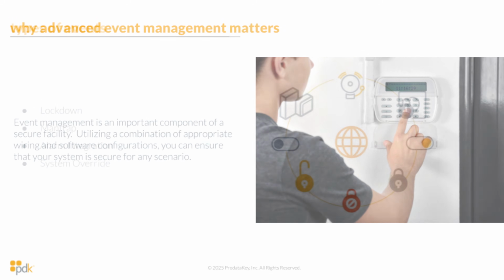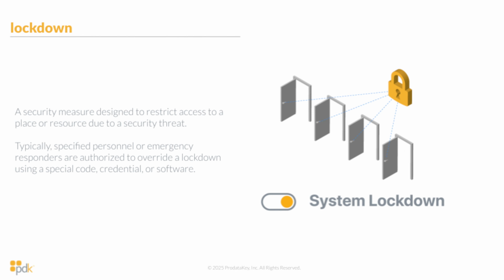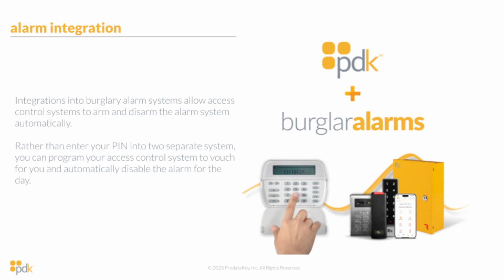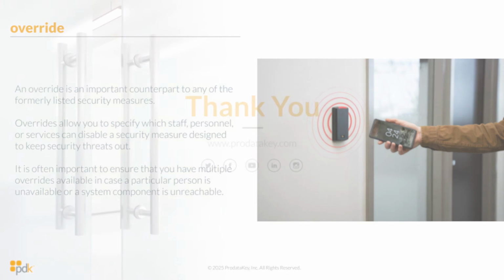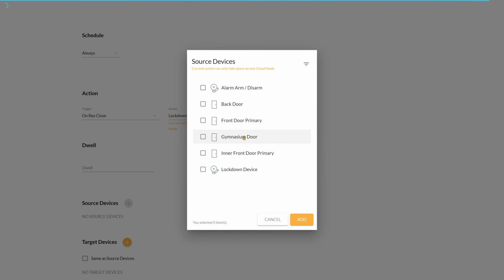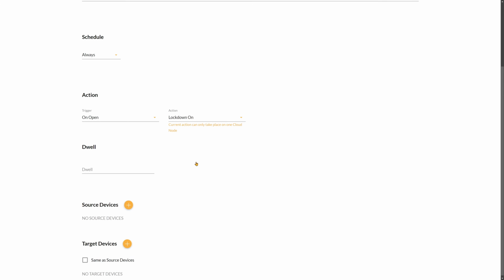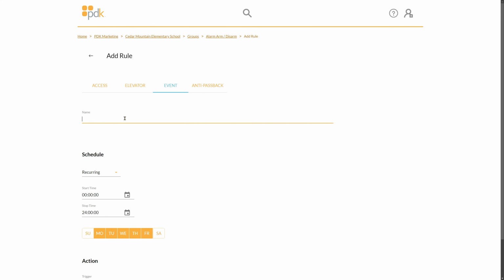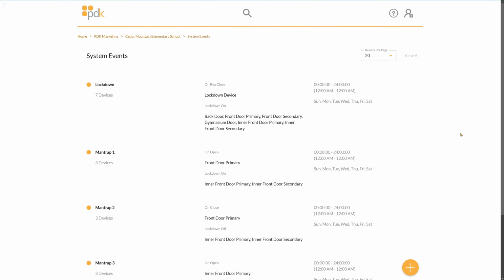PDK Access Control Coaching: Advanced System Event Management - Lockdowns, Alarms & System Overrides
Sometimes, an advanced series of requests from the customer can stump even the most seasoned veterans of access control.

In this session, we will cover a few niche automations and programming scenarios that you may run into - especially in a high security or vulnerable environment.

We will program lockdowns, system overrides, mantraps, and alarms together in this session.